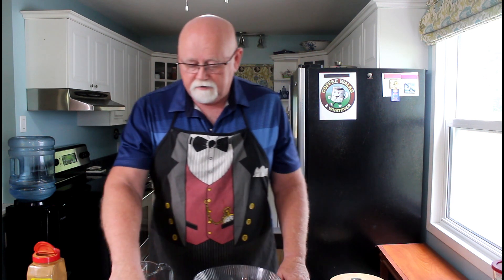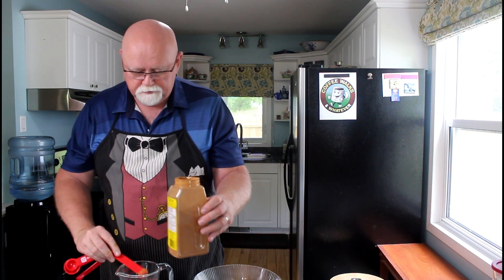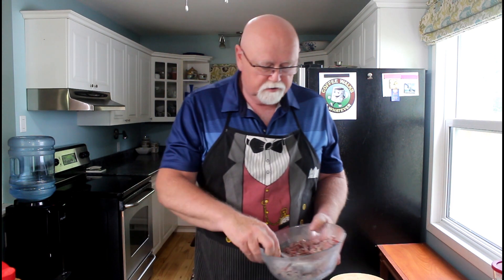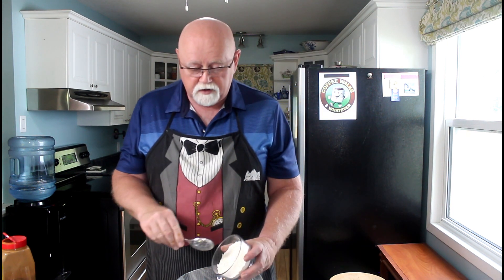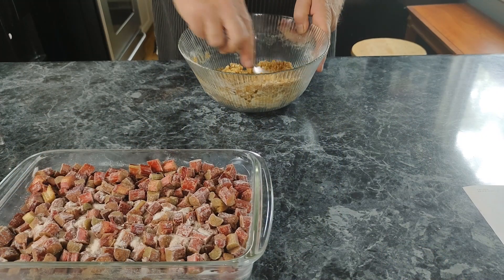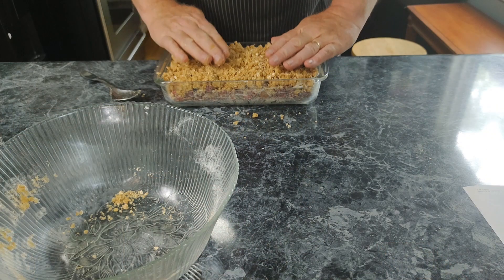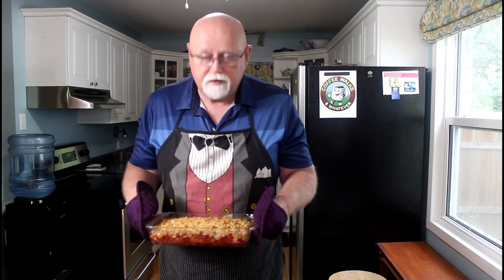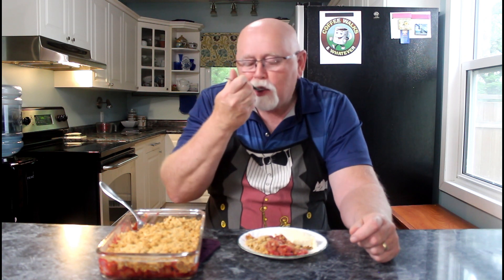How To Make Rhubarb Crisp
Rhubarb Crisp Recipe
Ingredients:
4 cups rhubarb
1/2 cup white sugar
1/4 cup flour
1/2 teaspoon cinnamon
Topping:
1 cup flour
3/4 cup brown sugar
1/2 cups oats
1/2 cup melted butter
Bake for 35 minutes in 375 oven